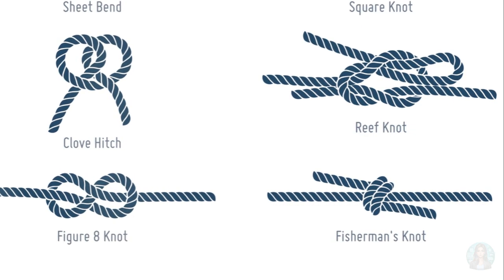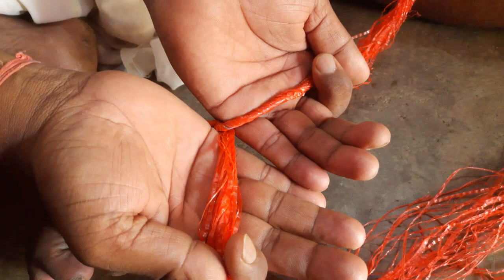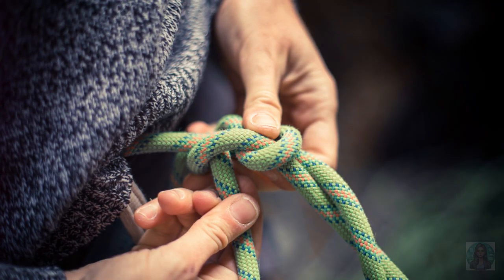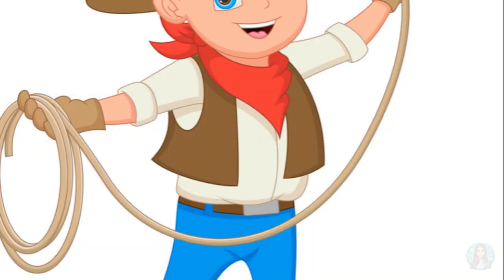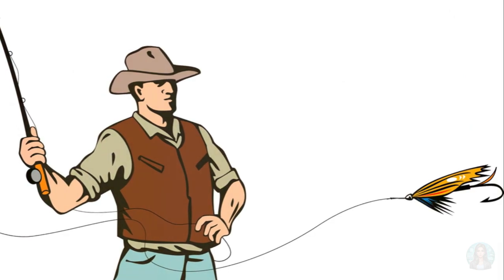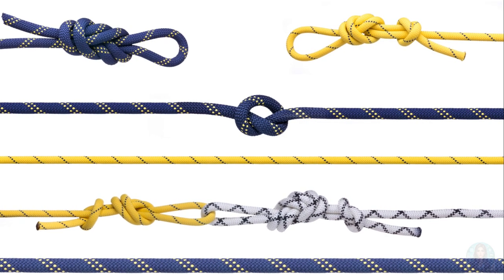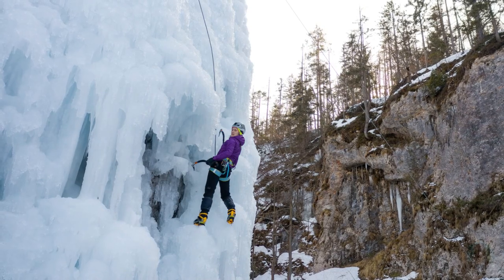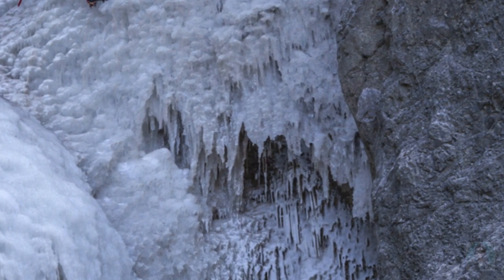types of knots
There are countless types of knots, each serving different purposes across various fields such as sailing, climbing, fishing, and crafting. Here's a brief overview of some commonly used types:

1. **Square Knot (Reef Knot):** Used to join two ends of a single line to bind something. It's not particularly secure and can slip under heavy loads.

2. **Bowline:** Known as the "king of knots," it creates a fixed loop at the end of a rope. It's used in sailing, climbing, and as a rescue knot because it doesn't slip or bind.

3. **Sheet Bend:** Ideal for joining two ropes of different thicknesses. It's reliable and easy to untie even after being loaded.

4. **Double Sheet Bend:** A more secure version of the sheet bend, used for the same purposes but offers additional security for heavier loads.

5. **Figure-Eight Knot:** A stopper knot that prevents ropes from running out of retaining devices. It's also the foundation for many other climbing knots.

6. **Clove Hitch:** Used to attach a rope to a post or another rope. It's quick to tie and adjust but can slip if not under constant tension.

7. **Timber Hitch:** Used to drag a log or secure it for lifting. It tightens under strain but is easy to release once the tension is gone.

8. **Fisherman's Knot (Improved Clinch Knot):** Popular among anglers for securing fishing line to hooks, lures, or swivels.

9. **Prusik Knot:** A friction hitch that can be slid up or down a rope but grips firmly when weight is applied. It's used in climbing for ascending ropes.

10. **Grief Knot:** A misleading name for a mistaken attempt at tying a square knot, which can easily slip and is unreliable.

11. **Water Knot:** Often used in webbing for climbing to join two ends together securely.

12. **Alpine Butterfly Knot:** Creates a secure loop in the middle of a rope without needing access to either end. Useful for bypassing a damaged section of rope.

Each knot has specific uses, advantages, and limitations. Choosing the right knot for the task at hand is crucial for safety and efficiency.